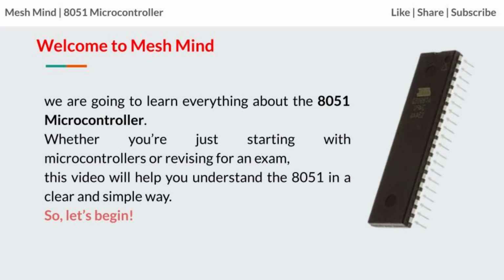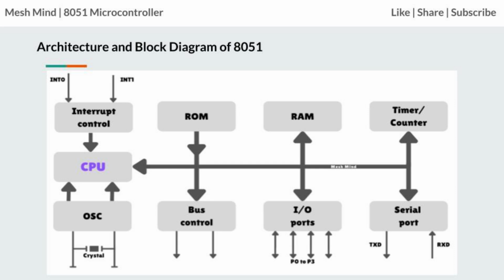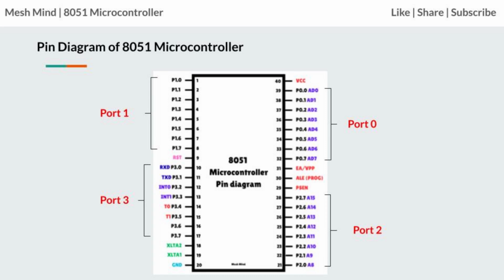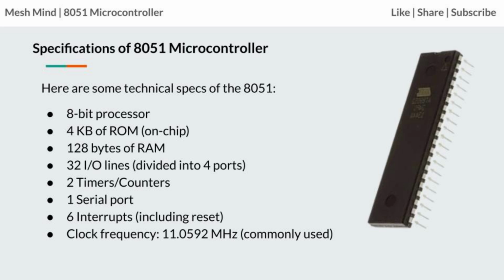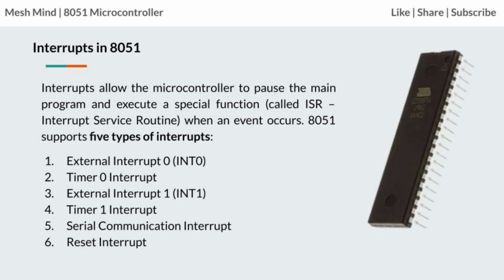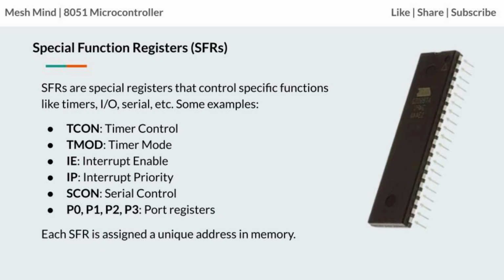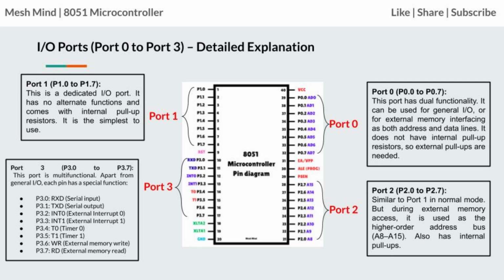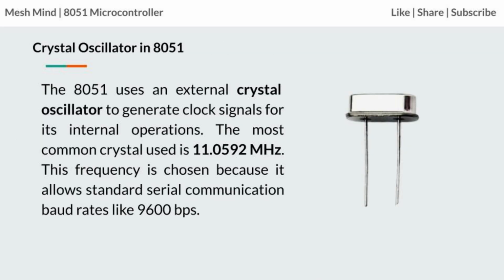All About 8051 Microcontroller | Architecture, Pinout, Registers, I/O Ports, Timers, SFRs & More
This in-depth video tutorial provides a complete breakdown of the 8051 Microcontroller, a cornerstone in embedded systems development. Whether you're preparing for competitive exams or working on real-time projects, this session will help you understand the 8051 from the ground up.

We cover:
Block Diagram and Functional Architecture
40-pin Pinout of 8051 with detailed explanation (EA, ALE, PSEN, RESET)
Input/Output Ports (P0 to P3) and their alternate functionalities
Timers, Counters, and Interrupt structure
Internal Registers and Special Function Registers (SFRs)
Crystal Oscillator (11.0592 MHz) and external clock interfacing
Real-world applications and memory interfacing in embedded environments

📺 Watch the example on screen and learn step-by-step!